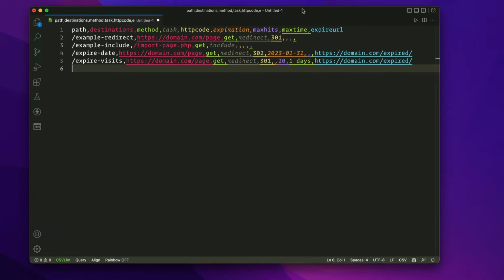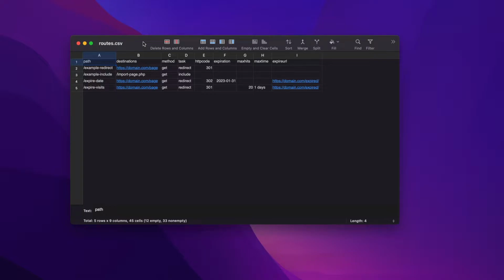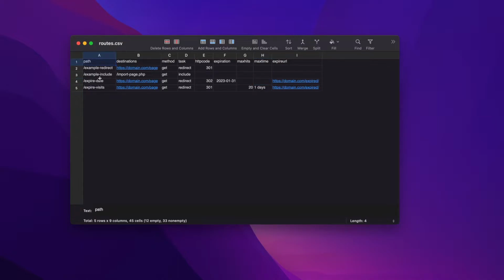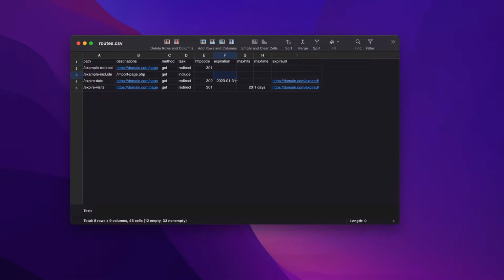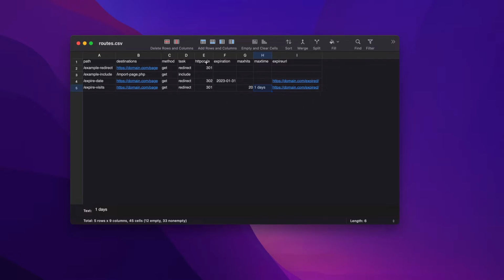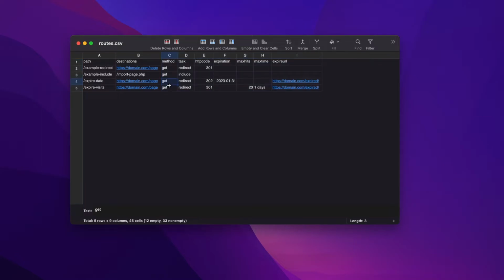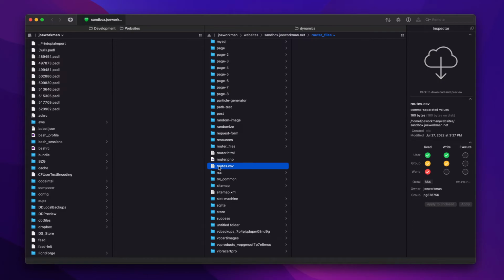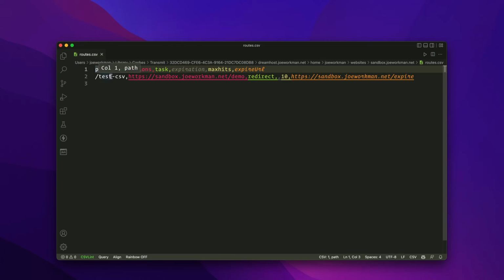Traffic Control - Importing Routes from CSV